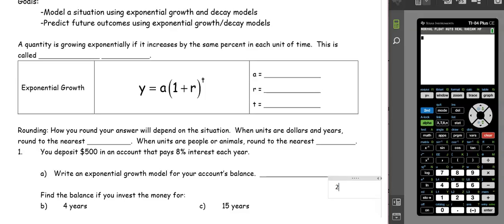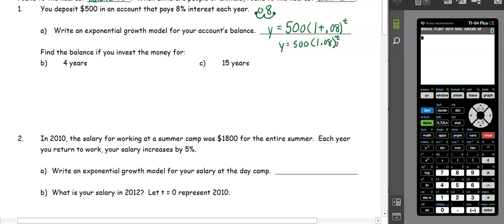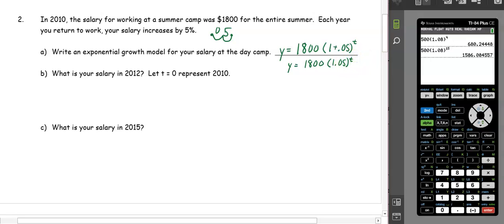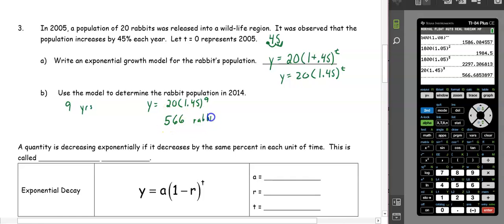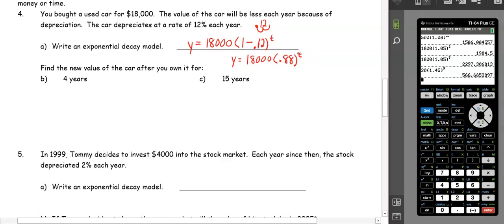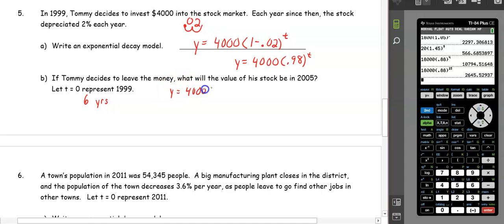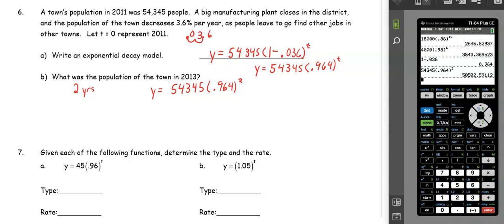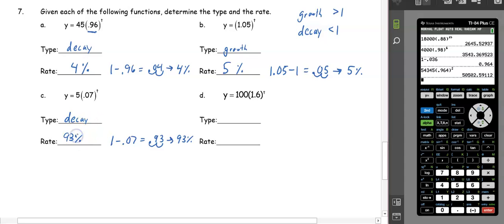U7D3- Exponential Growth and Decay Modeling